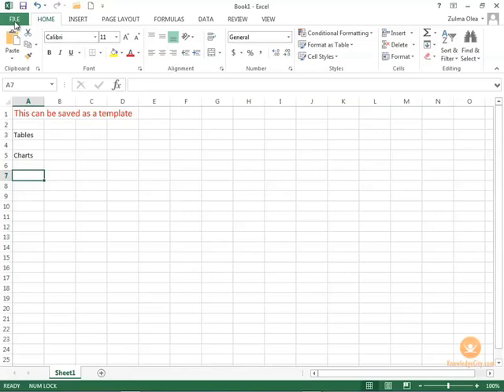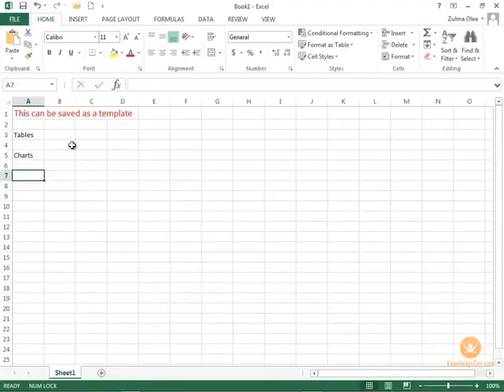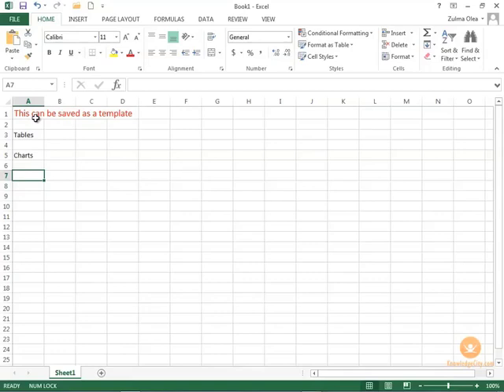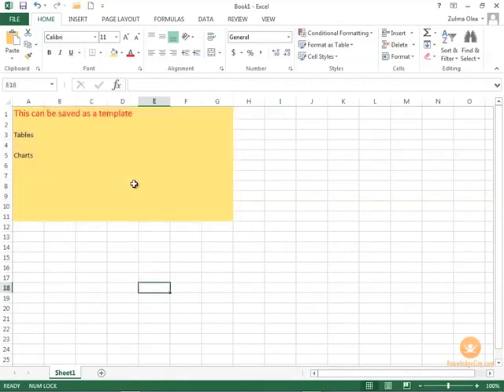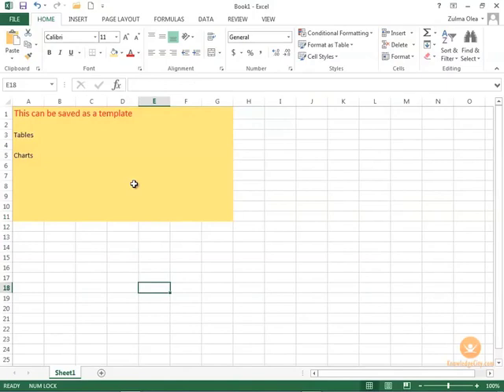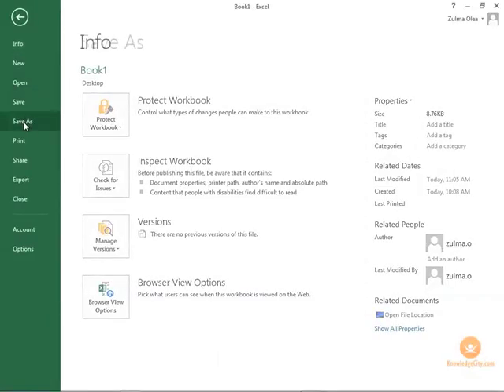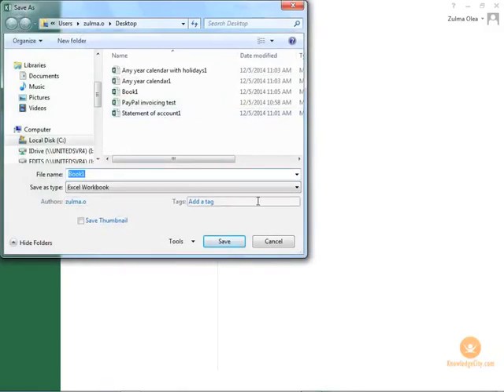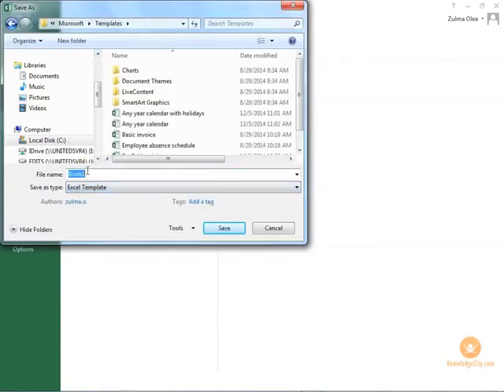How to Create Your Own Template in Excel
Create your own template in Excel. Choose from three types of templates: local (what you create), install (the ones that come with Excel), and workgroups (custom templates that the user creates on his/her own computer, and which might simply be saved in the default template folder and not shared). Once you create your Excel template, easily name and save it in your templates folder for later use.

Course Lessons:
Welcome
Introduction
Overview
Customizing the Excel View
Overview
Understanding the Excel Start Screen
Customizing the Quick Access Toolbar
Customizing the Ribbon
Exploring more Options
Customizing from Templates
Overview
Excel File Formats
Finding custom templates from earlier versions of Excel
Creating a new workbook from an installed Office template
Creating a new workbook using templates downloaded from Office Online
Creating your own template
Sharing templates
More fun with formulas and functions
Overview
Reviewing and extending formula basics
Using Conditional functions
Using Logical functions
Naming Cells, Formulas, constants and more
Using Statistical Functions
More details about Formulas
Functions and formulas that connect worksheets and workbooks
Fixing errors in formulas
Adding Tables
Overview
Creating a table with suitable data
Formatting a table, freezing and unfreezing panes
Editing a table
Sorting a table's data
Filtering a table's data
Dealing with duplicate data
Creating two variable data tables
Calculations in tables
Table and Column Names
Using the Total Row and the SUBTOTAL() function
Introducing simple Pivot Tables
Overview
Creating a Pivot Table from selected data
Using Recommended Pivot Tables
Using Quick Analysis
Starting with a blank Pivot Table and finding data
Changing the fields changes the Pivot Table
Design Changes
More Calculations
Using slicers and timelines
Creating Pivot Charts
Brief Introduction to the PowerPivot tool
Working with data
Overview
Grouping Data
Sorting Data
Filtering Data
Using Subtotal
Creating What-If Scenarios
Working with the Scenario Manager
Using Goal Seek
Brief Introduction to Solver
Use the Analysis ToolPak
More about Charts
Overview
Using the Recommended Charts
The CHART TOOLS
Changing Chart Elements
Adding Style
Deleting unwanted Data
Changing the Chart
Combining differently scaled Data
More Formatting
Add a third variable with a Bubble Chart
Using a Trendline
Saving a Customized Chart
Protection, Locking, Hiding and Validation
Overview
Protecting a Workbook or Worksheets
Hiding and locking Cells
Protecting Cells
Data Validation
Input Messages to guide data entry
Error Alerts to prevent invalid data
Validating Formulas and Cell References
Validating Data using Lists
Collaborating with Others
Overview
Information about the Excel file
Worksheet Protection
Worksheet Inspection
Distributing your Excel workbook
Working with Comments
Tracking Changes
Sharing the workbook on a computer
Sharing the workbook on the Internet
Using the Excel Web App
Excel Exchanging Data with Other Windows Programs
Overview
Embedding Objects from Excel
Linking Objects from Excel
Importing Objects into Excel
Working with Raw Data
Using Simple Macros
Overview
Macro Basics
Understanding the Macro Recorder
Where Macros can be stored
Recording and Playing your first Macro
Macros and Security including Trusted Documents
Create a Macro that adds a header
Running a macro from the Quick Access Toolbar
Advanced Macro Coding
Overview
Adding the Developer tab
Introduction to the Project Window
Introduction to Modules
Working with Macros
Learning Macro Code Syntax
Some Macro Examples
Conclusion